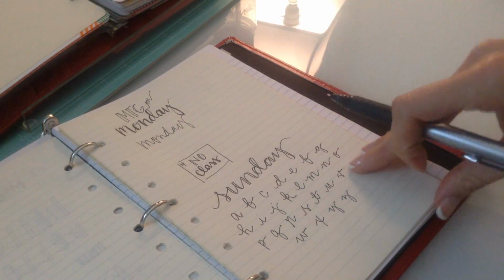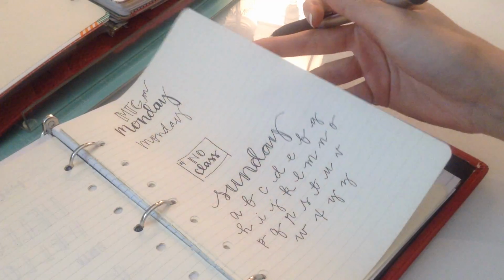Handwriting Tips for Your Planner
Hello all! First, I apologize that this video is not "planned out" and I was just "winging it." I had many requests for a handwriting video as it relates to how I write in my planners. Please let me know what other types of writing you would like me to show you or in what types of planner pages you would like to see me plan in, with lettering only.

I wrote with a Pilot Precise V5 pen on Moleskine lined paper. The small red 3-ring binder the pages were in is actually an address book I found at Office Depot a long time ago. I have extra paper inside for quick notes, brainstorming, and brain dumping! Hope you enjoyed! TFW!!!